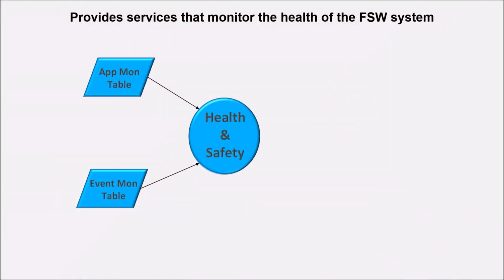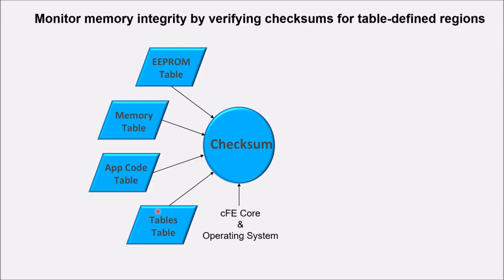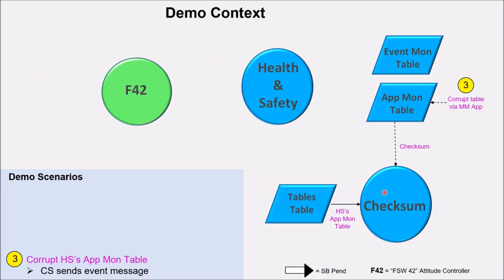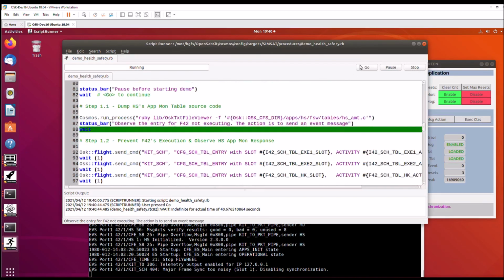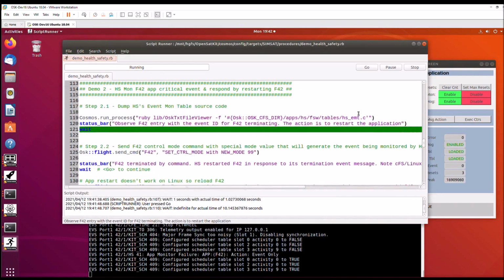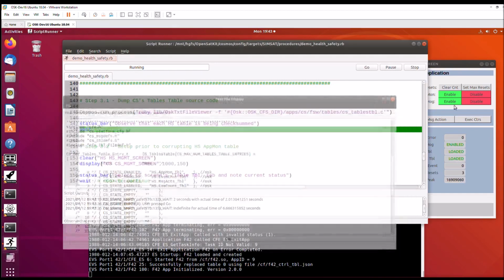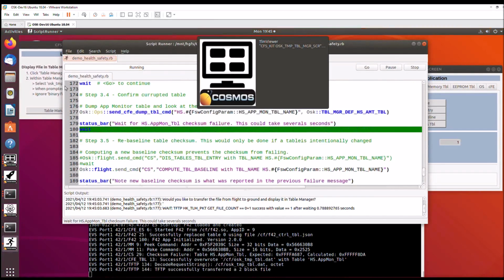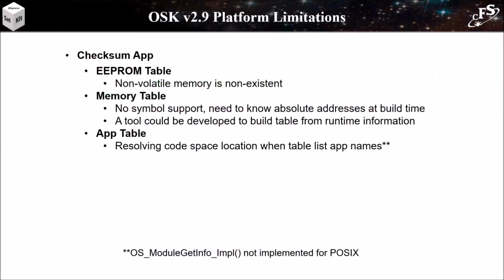OSK Health & Safety App Group Intro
Provides an overview of the open source community apps that perform flight software integrity check functions.  These apps include the Checksum (CS) and Health & Safety (HS) apps. A short demo is used to highlight some of their key features. Separate videos for each app will be provided in the Community Apps playlist that go into more detail. The tutorial slide deck and demo script are available in OSK v2.9 that was released simultaneously with this video.
Additional systems engineering videos will be created that cover the broader topics of on-orbit sustaining engineering and fault detection and correction.